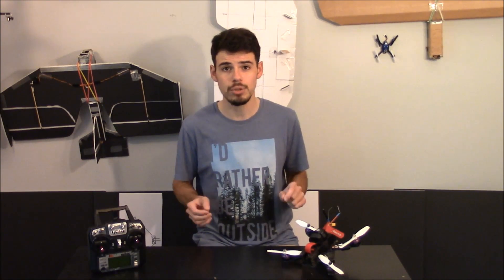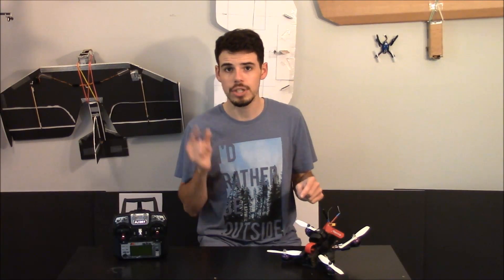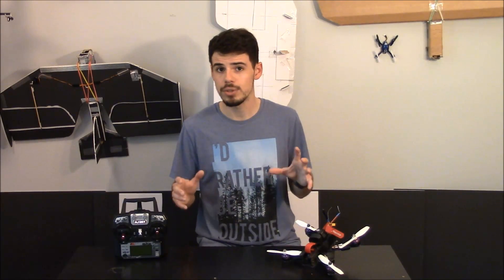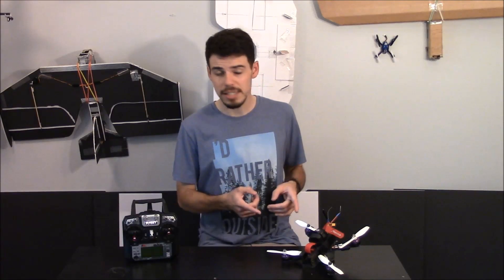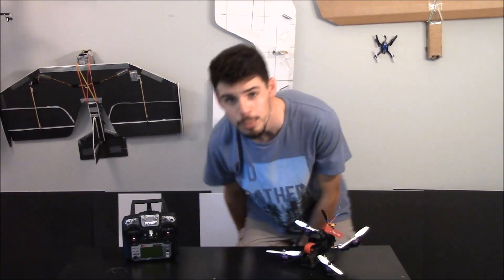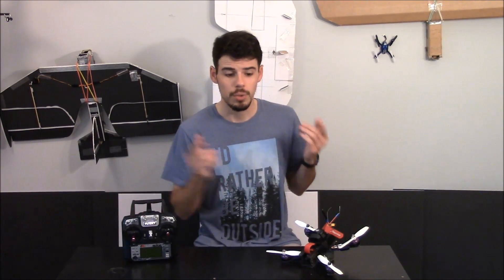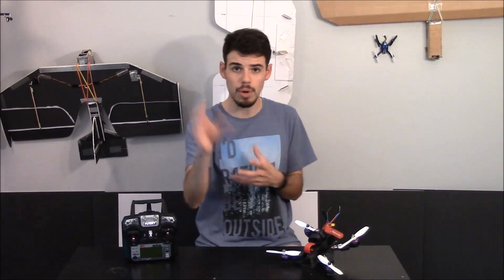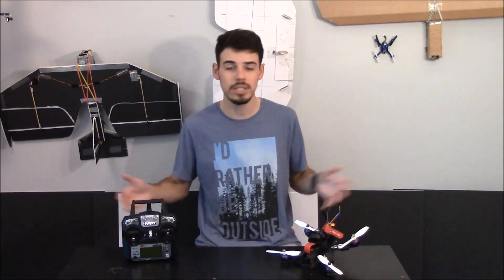What does iBus, sBus, PWM, PPM, Etc. RC Protocol mean?? - Wizard X220 - Help For Beginners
UPDATE: See the NEW and improved video . I've remade it with helpful graphics and practical examples!

Are you confused about what exactly is iBus, Sbus, PPM, etc.? I was too! In this video we'll talk about what they are and what they mean for us RC beginners! By the end of this video you will have a better understanding of what people are talking about in quadcopter forums, articles, and videos.

and

I know learning all this stuff can be frustrating, so if you have questions relating to RC protocols that I didn't answer in the video, leave them in the comments below and maybe I or someone else will be able to help! =D

MY GEAR

FILMING GEAR
Main camera